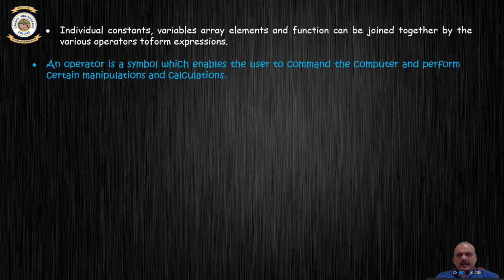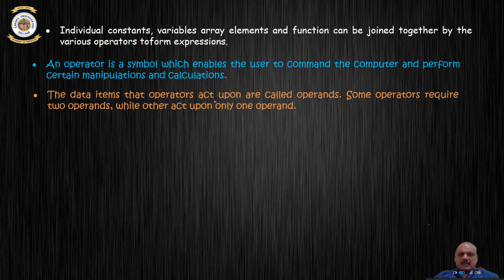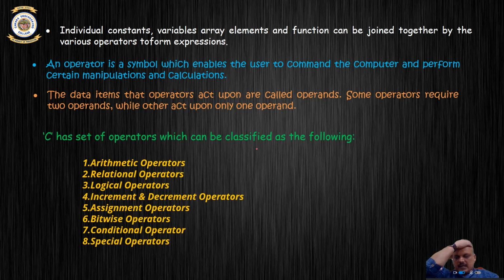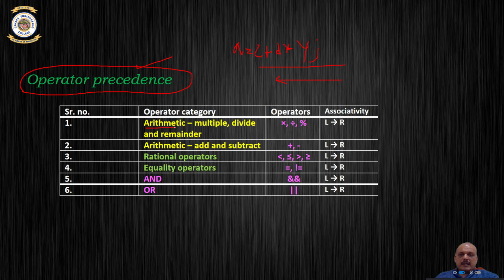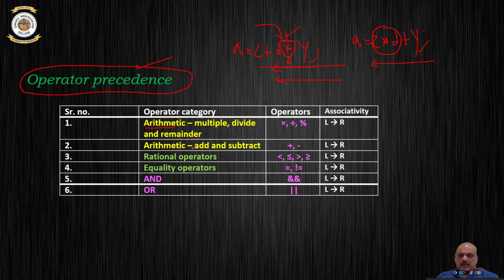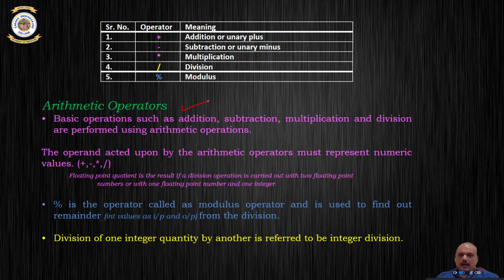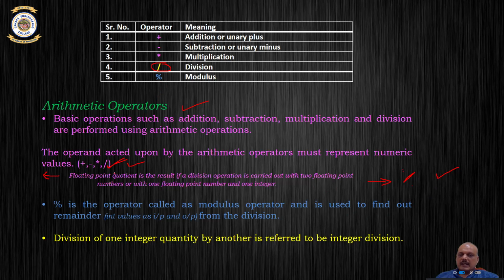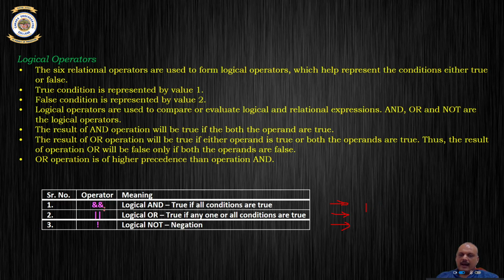VTU IDS 18CS652 M1L7 Operators and Expressions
This video will explain about Operators and Expressions in C programming.